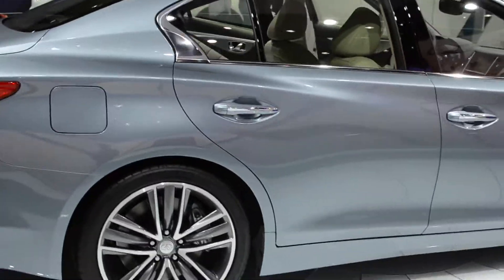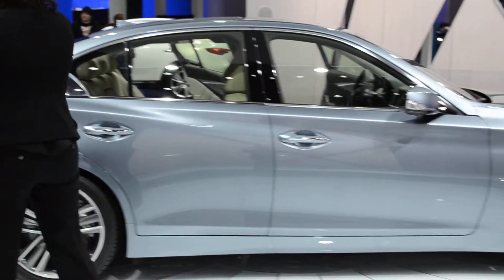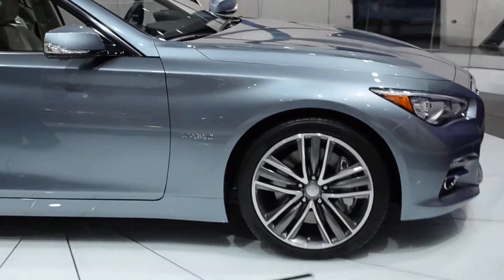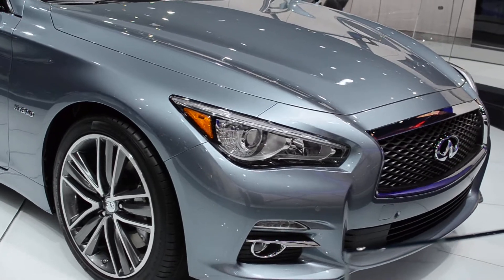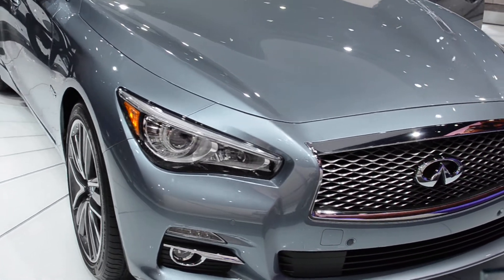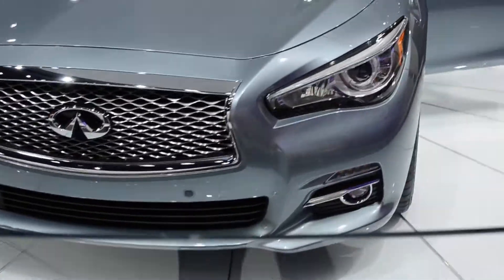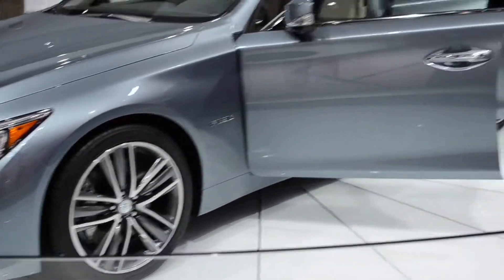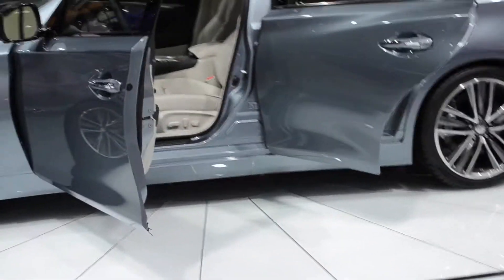2014 Infiniti Q50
This is the new Infiniti Q50 at the Detroit Auto Show.
This will replace the G37.